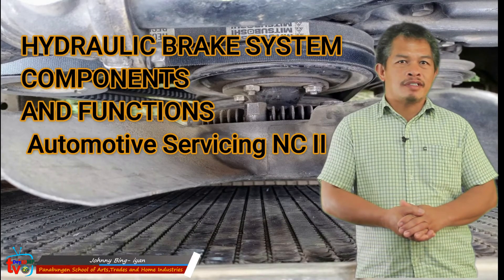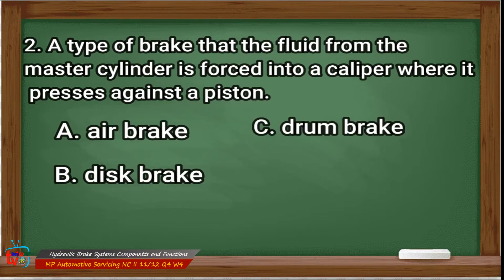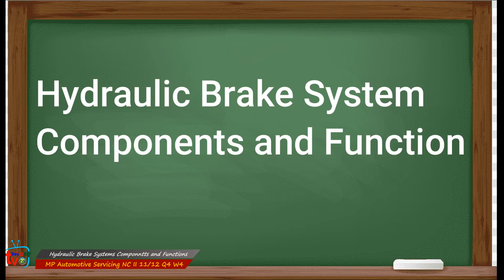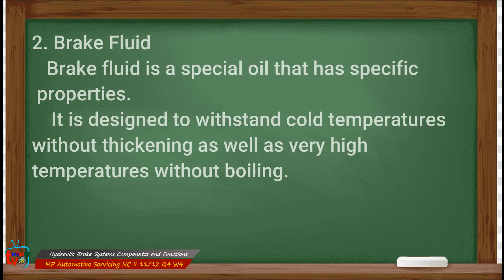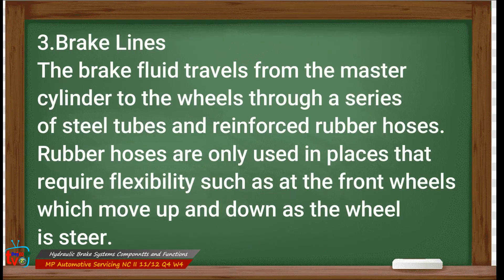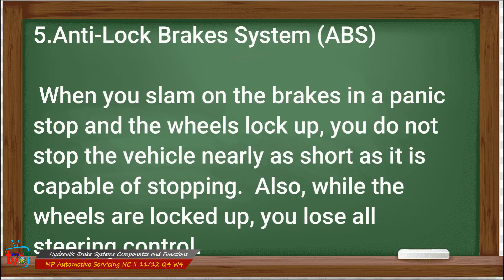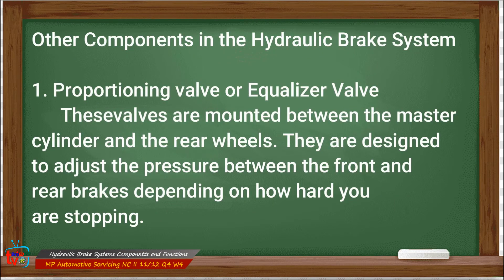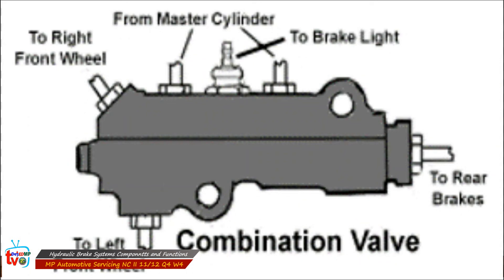MP Automotive Servicing NCII 12 Q4 W4 Hydraulic Brake System Johnny Bing- iyan